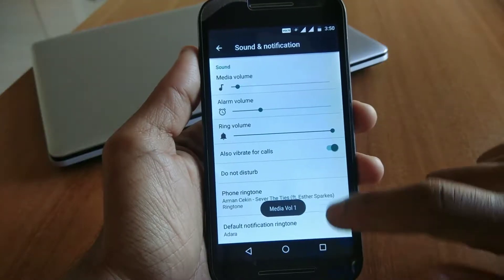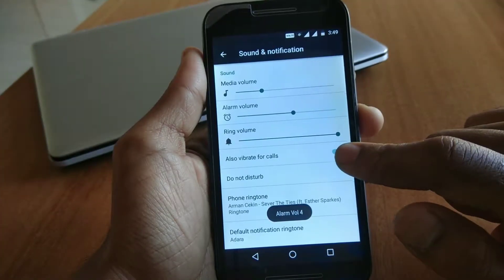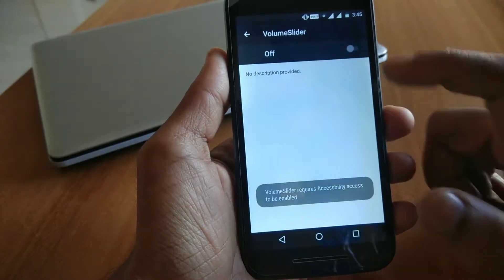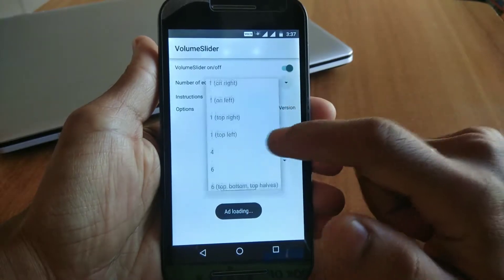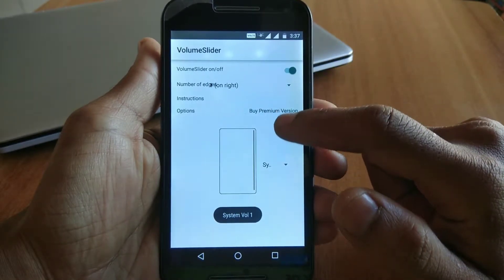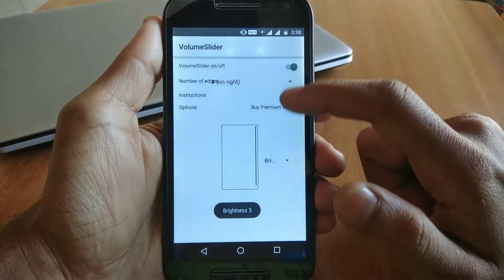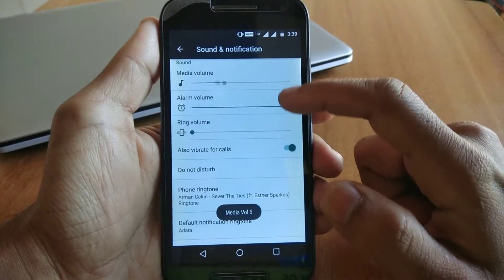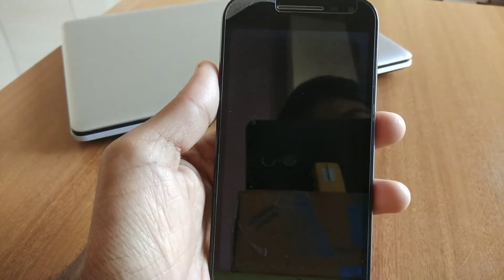Control volume by sliding the edge of your screen on Android | Volume slider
If your volume buttons are broken, it can be a real pain to adjust sound levels since your only other option is to use the volume menu in Settings.

But it will be fun if your volume rocker is working fine, it's still a little weird to have to click a mechanical button to control one of the most central volume.

To make volume adjustments a bit easier and more intuitive, a cool little app that lets you raise or lower your volume level by simply sliding the edge of your screen.

It works in any app, so it's always one swipe away, and to sweeten the deal, the app manages to do all of this without root